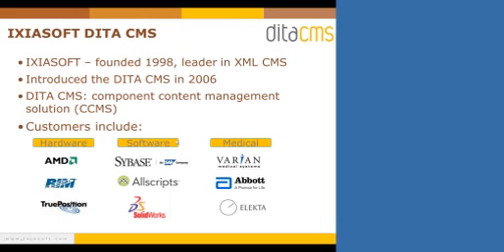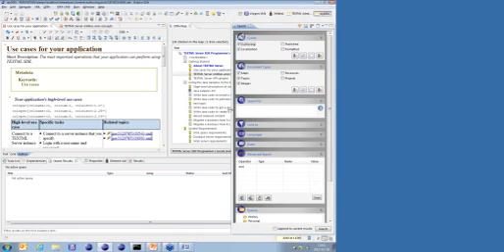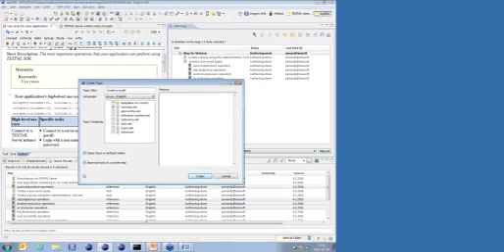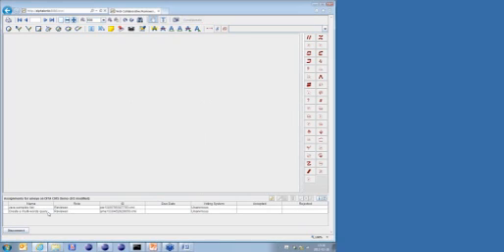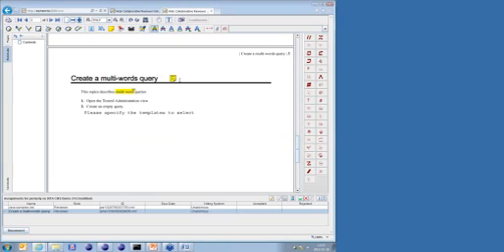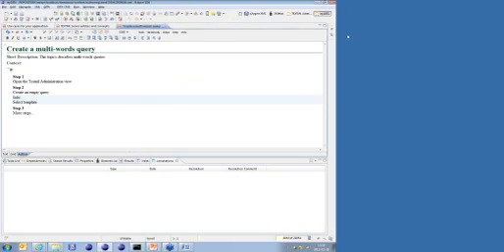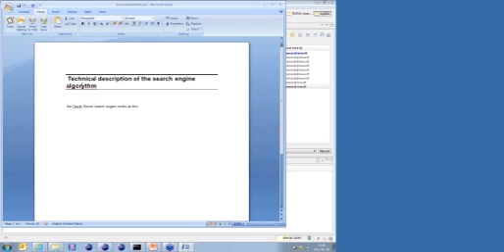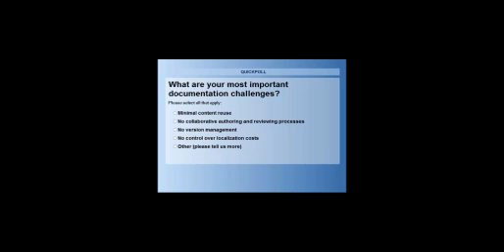Bring your DITA content to the next level with IXIASOFT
Join Jean-François Ameye to learn more about how IXIASOFT's full featured DITA CMS solution handles your entire technical documentation process from authoring and searching to reviewing and publishing.